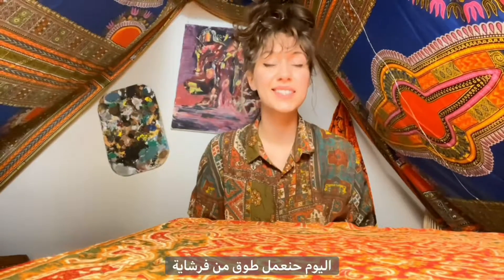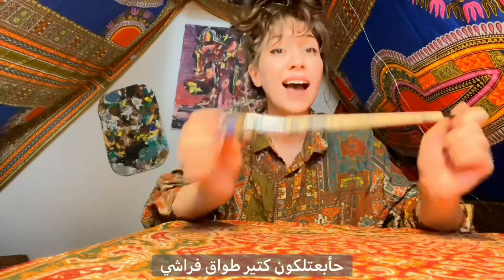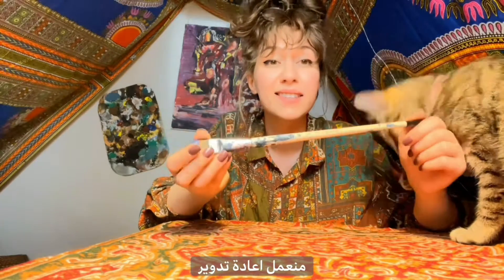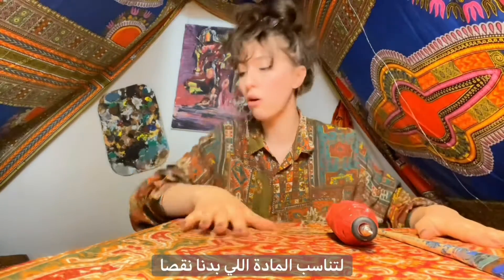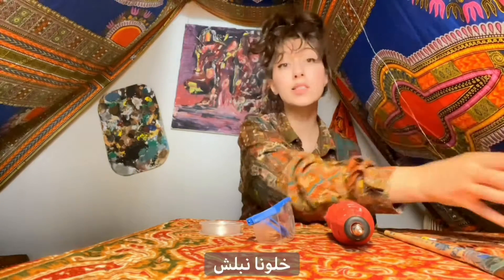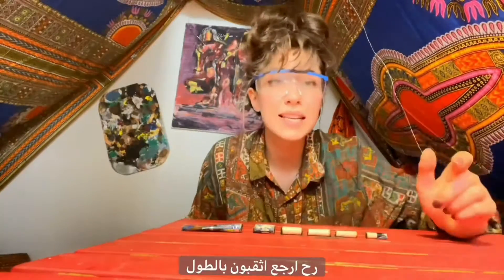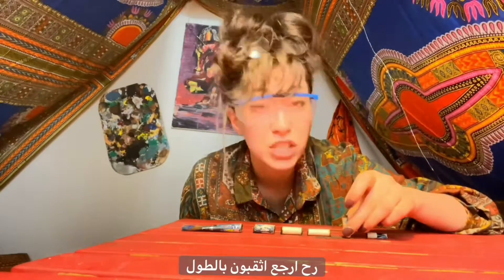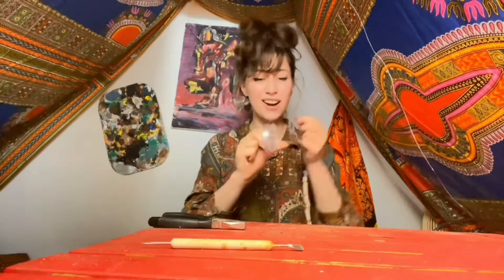How to make a Necklace from a Brush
One of my disastrous experiences
But definitely enjoyed it